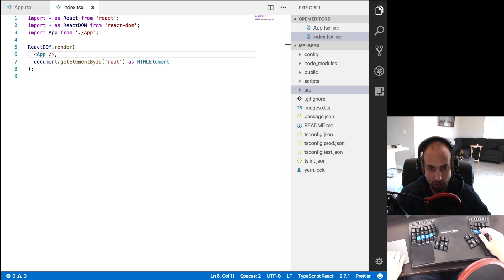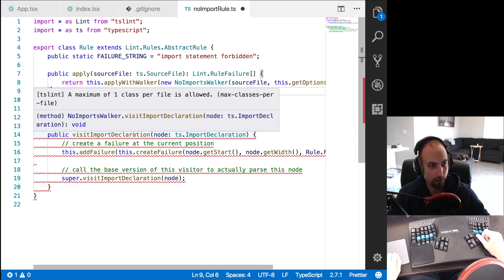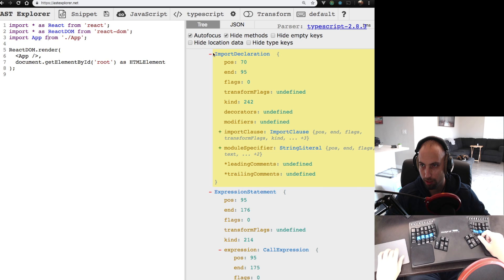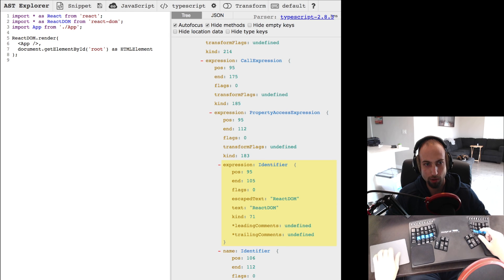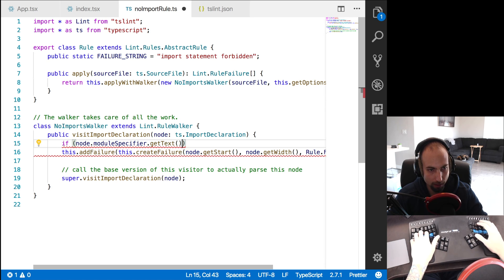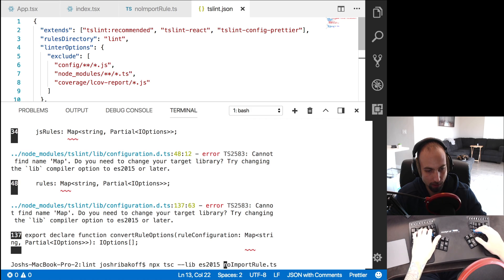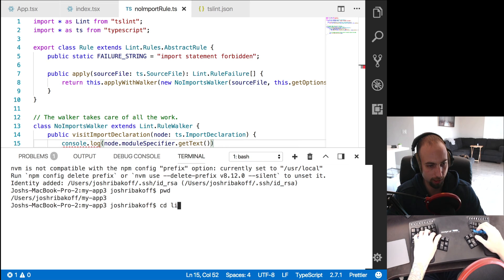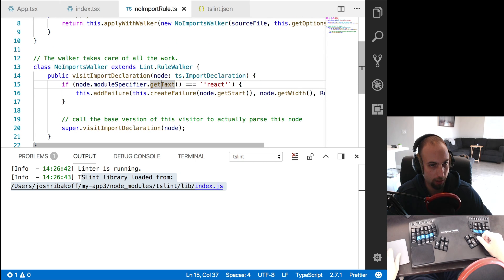Write a custom Typescript Lint rule with TSLint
Use TSLint to create custom lint rules for your Typescript codebase to enforce arbitrary constraints on code style, patterns, etc... using static analysis. Covers the basics of ASTs (abstract syntax trees), using the ASTexplorer web app, and debugging in VScode.